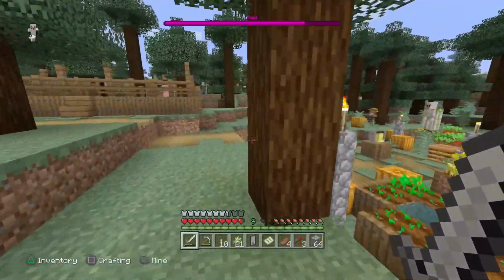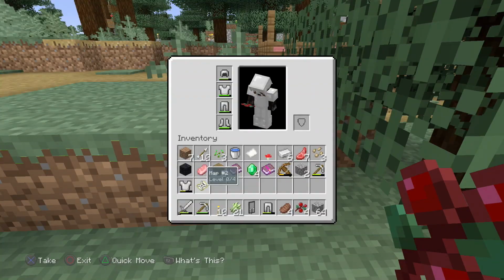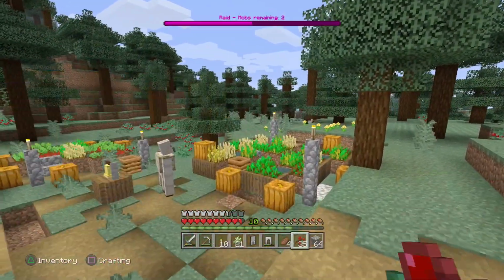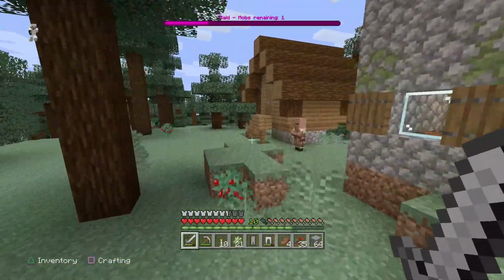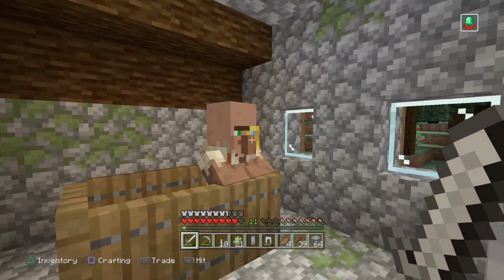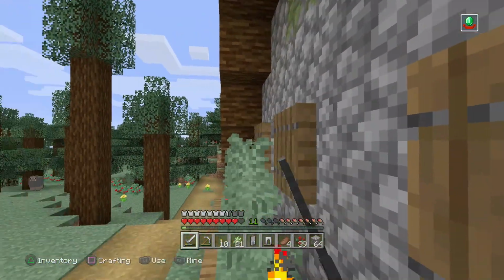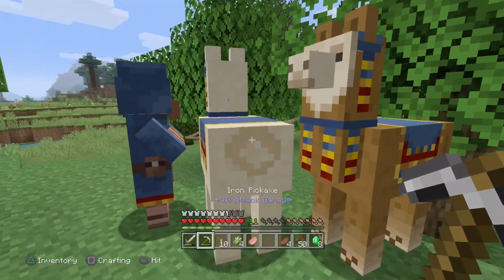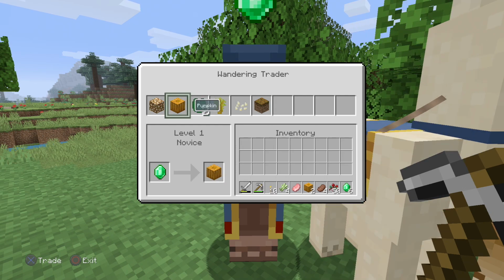Minecraft Lets Play Episode 6 - Village Raid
Welcome everyone to episode 6 of my Minecraft Let's Play. In this episode I continued the village raid and did manage to complete it, thanks to the iron golem for helping me.